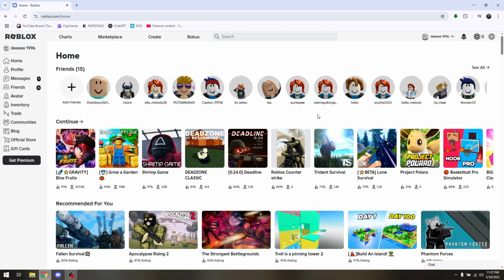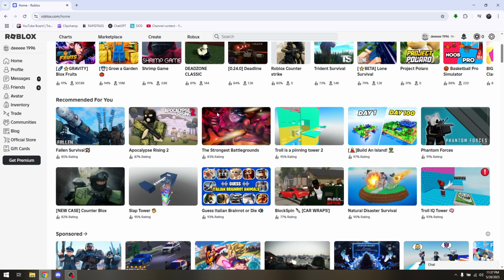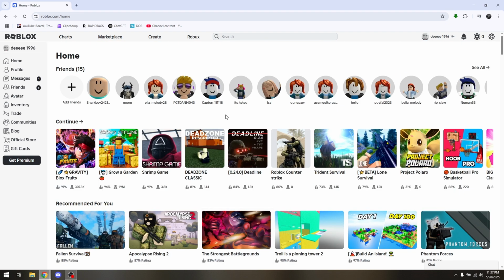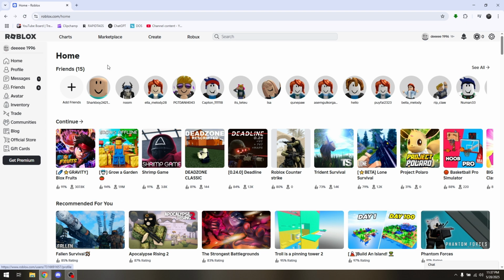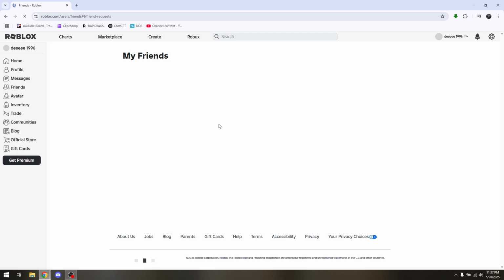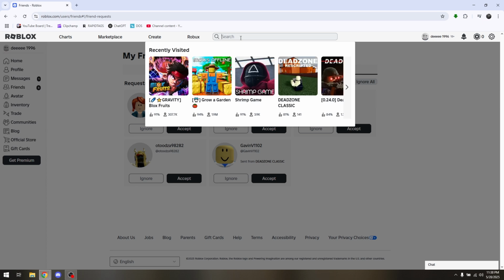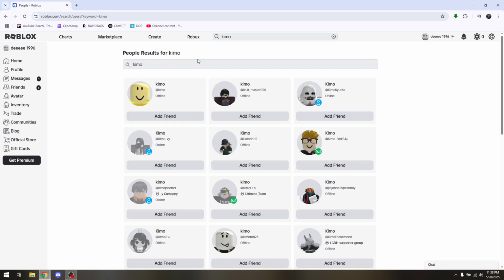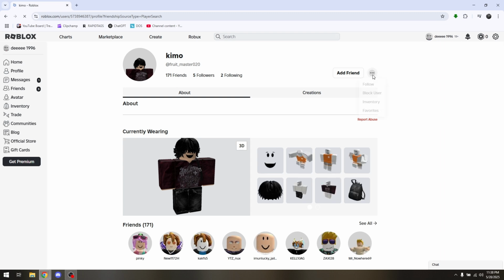HOW TO JOIN SOMEONE ON ROBLOX WITHOUT BEING FRIENDS 2026! (FULL GUIDE)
In this video, I am going to show you how to join someone on Roblox without being friends.Use this method to enter games with other users even if they are not on your friend list.Learn how to join players using Roblox game links or usernames.